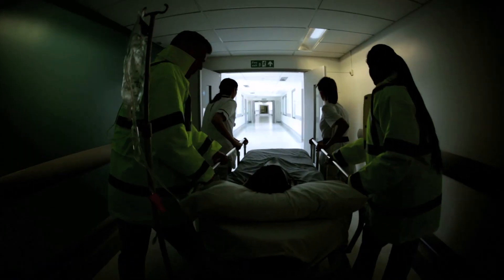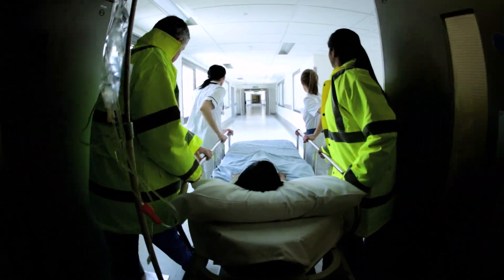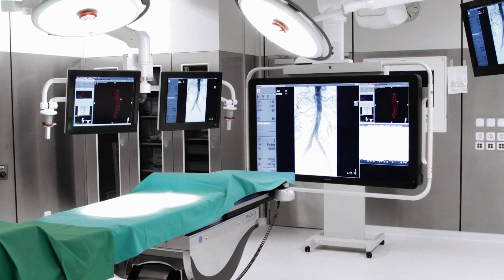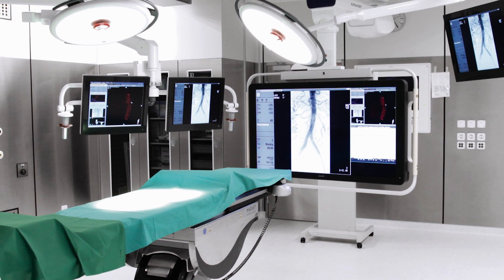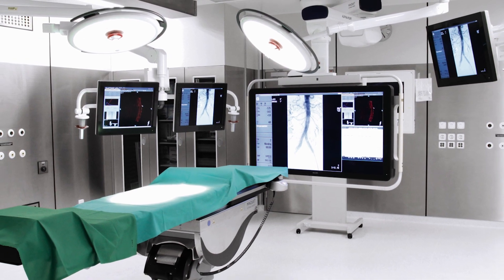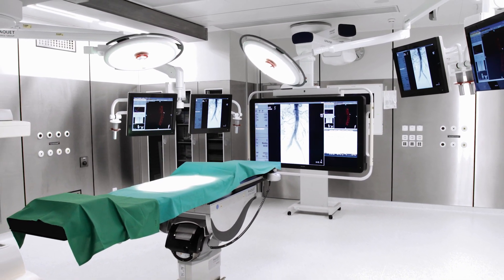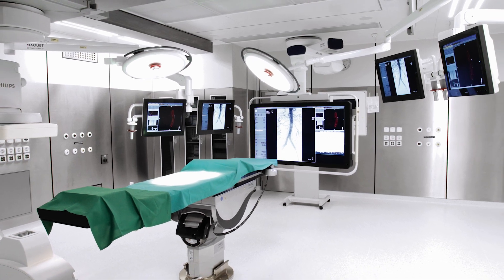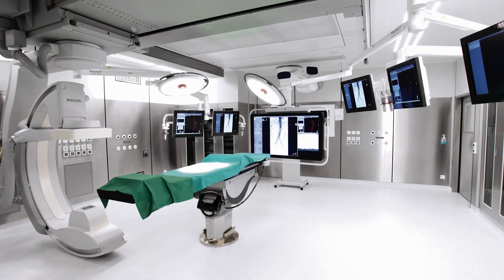The hybrid operating room will save precious minutes when a life is on the line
Canada’s foremost medical teams are designing Sunnybrook’s first hybrid operating room to advance patient care. This state-of-the-art facility will contain advanced imaging and surgical technologies, patients will undergo both open surgeries and image-guided procedures in a single visit to the hybrid operating room – leading to faster recoveries with less risk of complications.